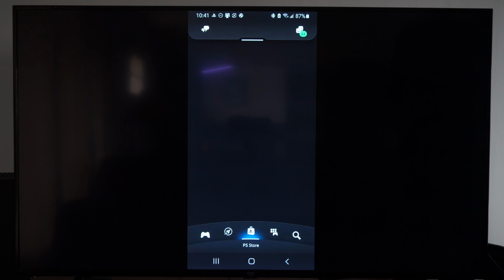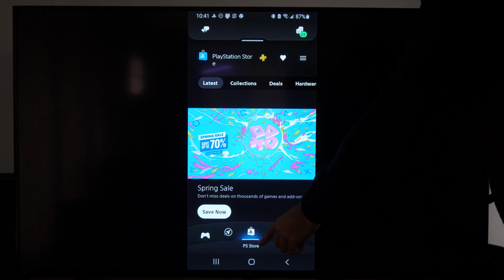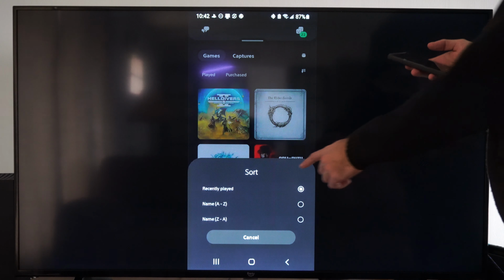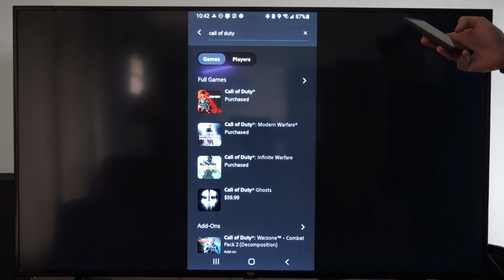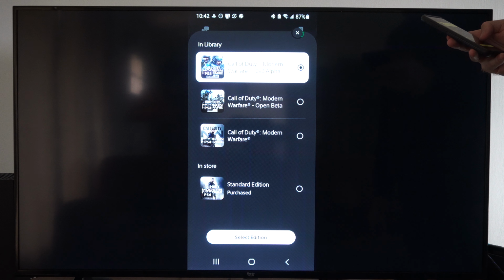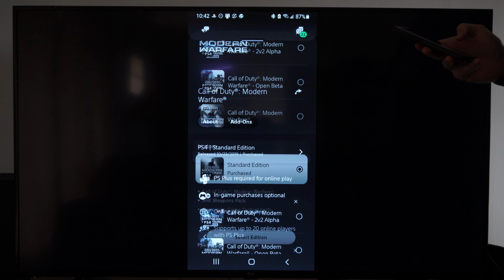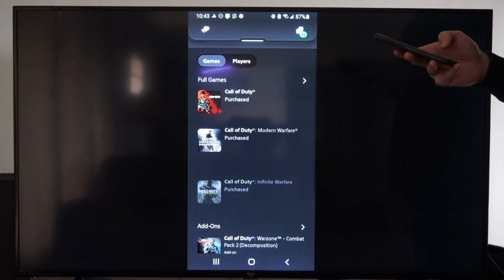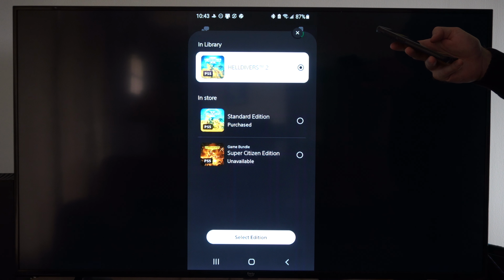How to Select Version of Game for PS4 or PS5 on PS App Phone (Settings Tutorial)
To select the game version for your PS4 or PS5 using the PlayStation App on your phone, follow these steps:

Sign In:

Launch the PlayStation App on your mobile device.
Sign in with the same account that you use for your console.
Link Your Console:

Select either PS5 or PS4.
The app will search for the console you’ve signed in to using your account and automatically connect to it.

Choose the Game Version:
Once a game has been downloaded to your linked console, you can start the game from your phone.

From the PlayStation App home screen, select Game Library - Purchased.
Find the game you want to play.

Select Play on Console.
Your game will start, so all you have to do is pick up the controller and play!